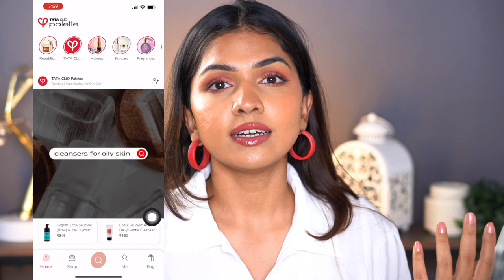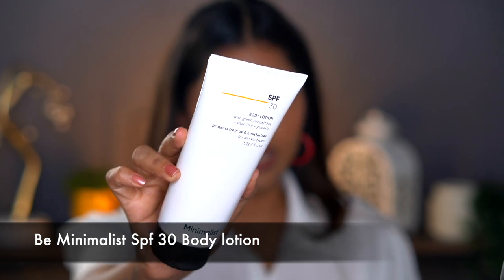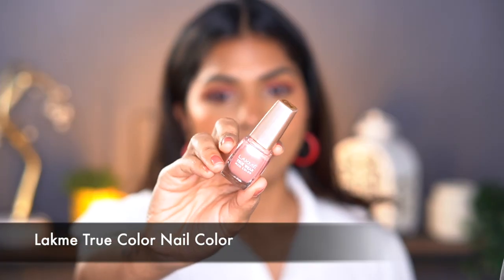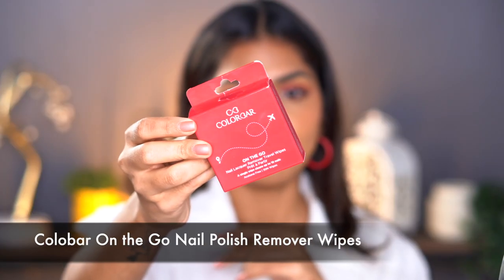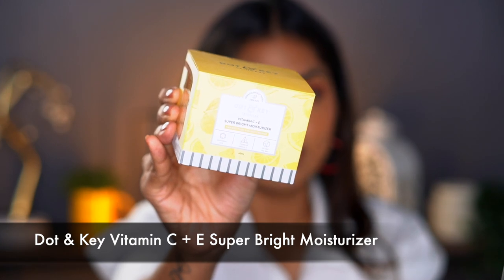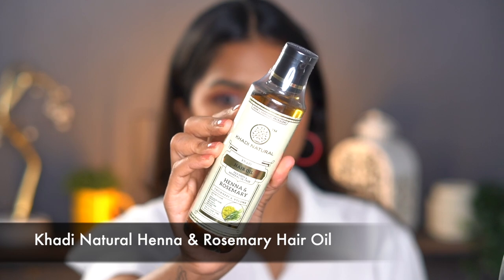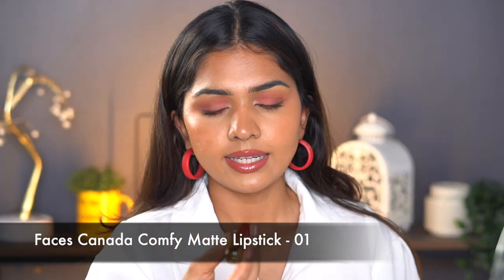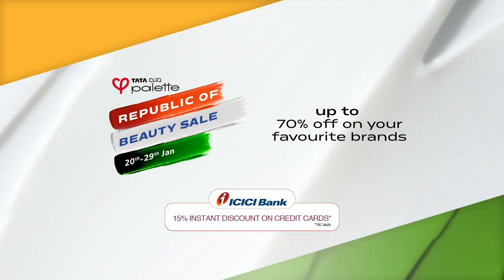Huge Makeup/Skincare Haul | ft. Tata CLiQ Palette app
Hey guys, I recently shopped my heart out at Tata CLiQ Palette, Republic of Beauty Sale. So Here’s a haul of what all I got.

Products mentioned :

Dot & key vitamin c serum
Dot & key vitamin c moisturizer
Herbal essence cocoa shampo
Be minimalist body spf
Lakme nail polish
Colorbar nail polish remover wipes
Sugar contour stick
Faces Canada liquid lipstick
Khadi natural henna & rosemary hair oil